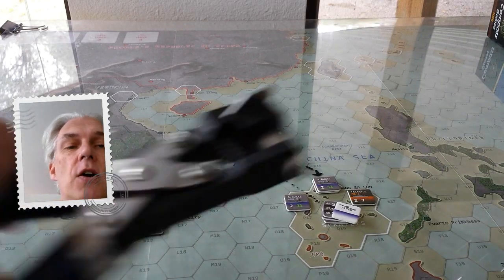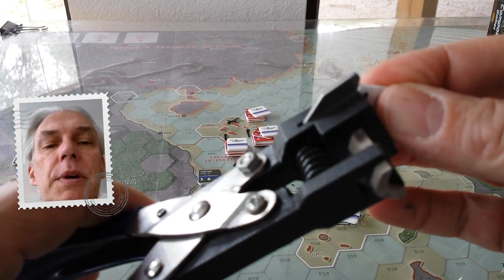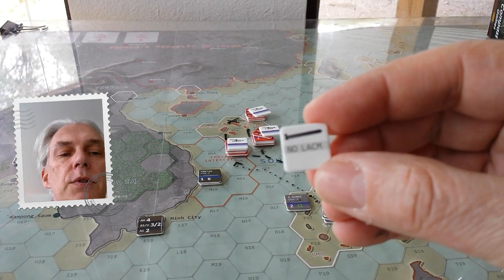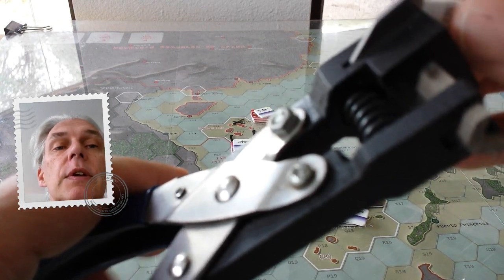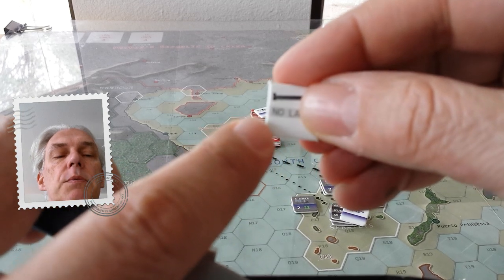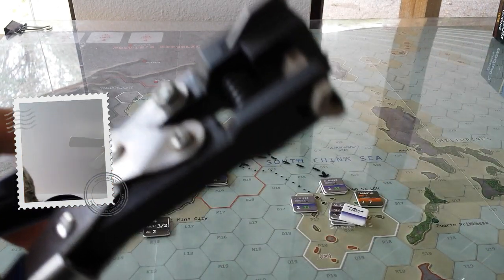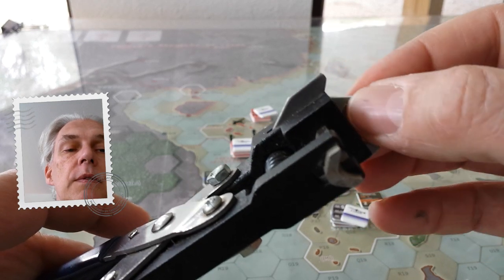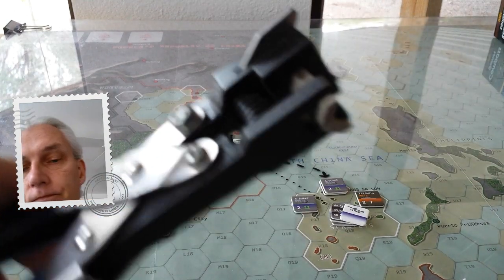Clipping bits 101 reminder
Clipping for jeff.